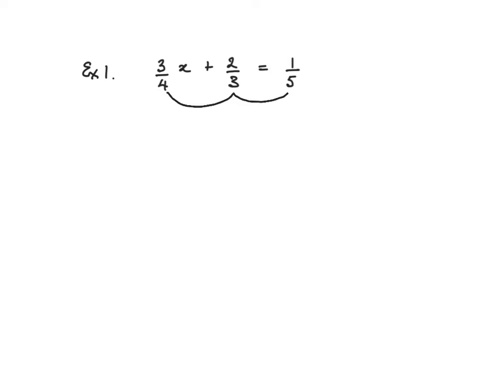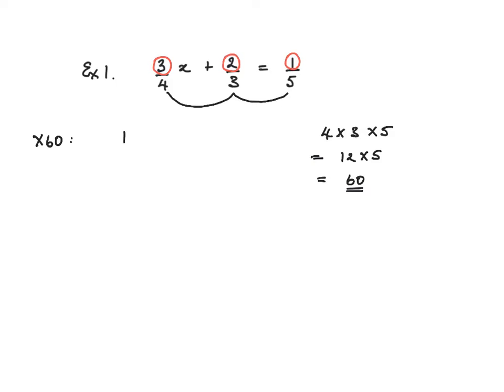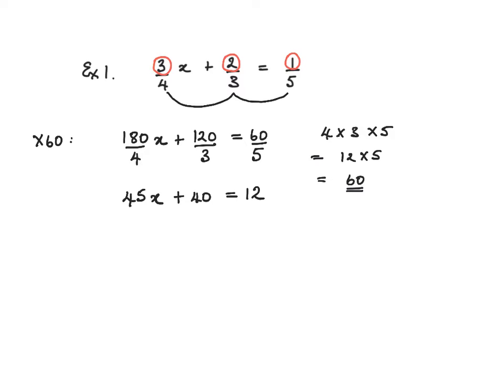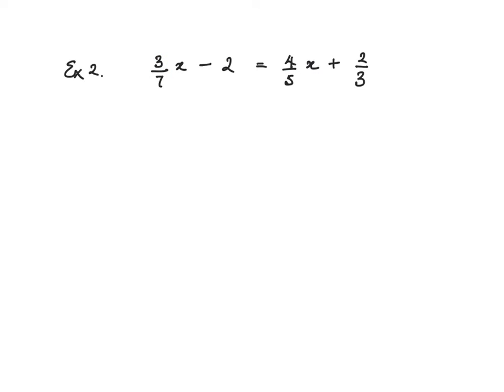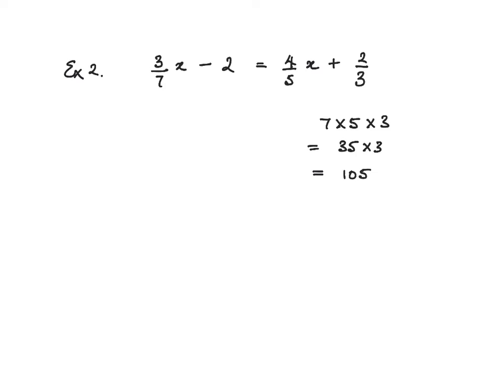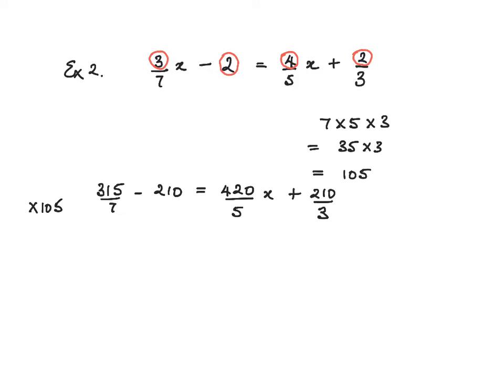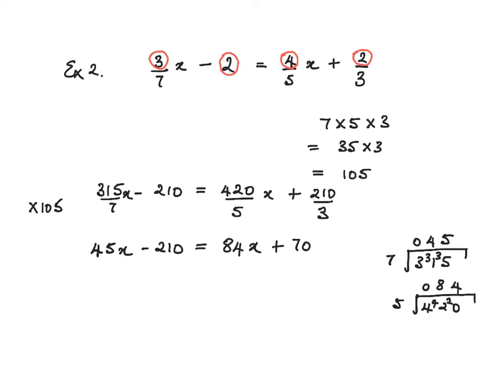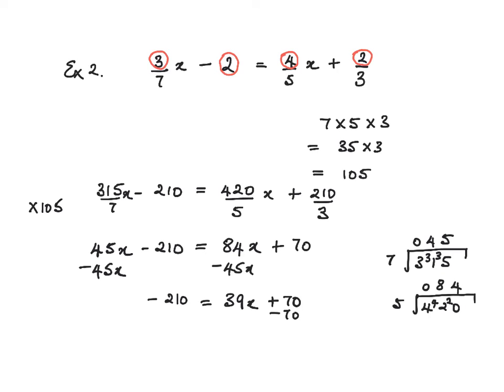S2 Algebra Equations With Fractions 3